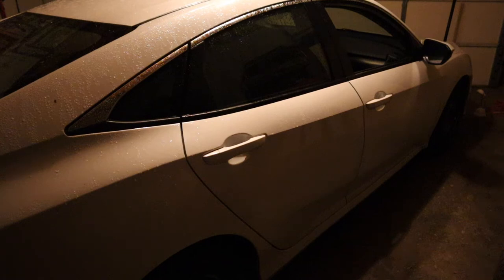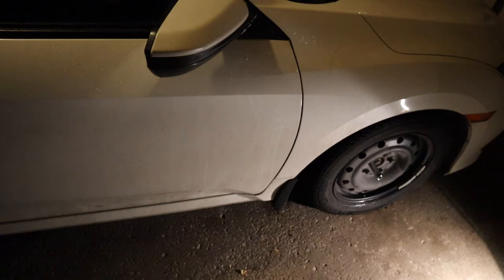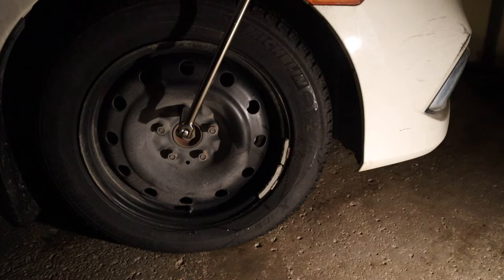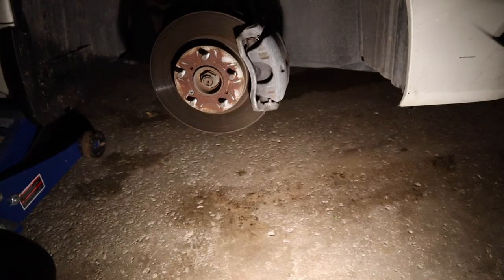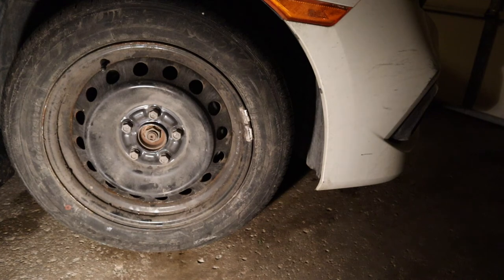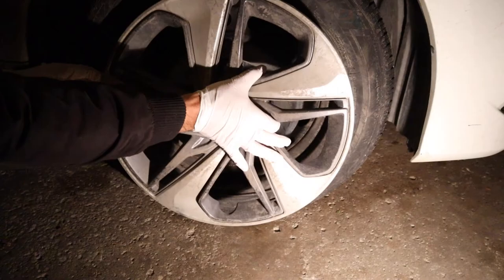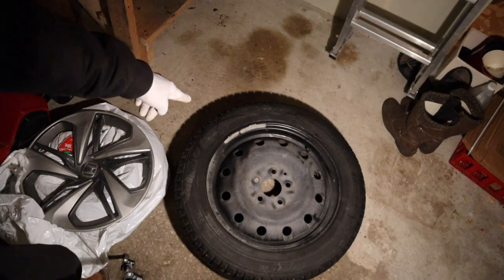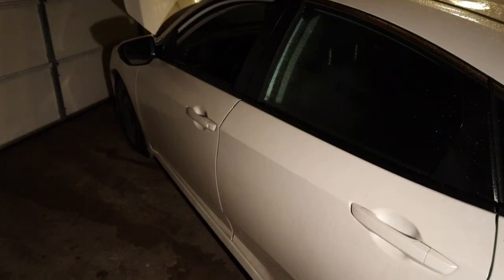2019 Honda Civic - Tire Change + Short Review 2016 - 2021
0:00 - 7:01 wheel change info
7:01 - 8:59, short review

Should be called wheel change but everyone calls it tire change, so tire change it is

This wheel change, tire change, wheel swap, winter wheel information applies to the following year models of Honda Civic:

2016
2017
2018
2019
2020
2021